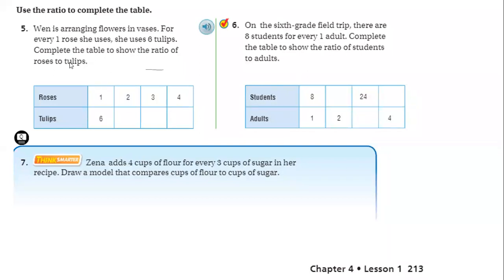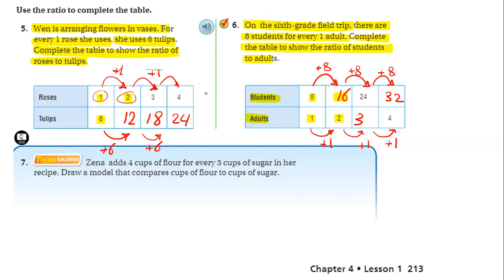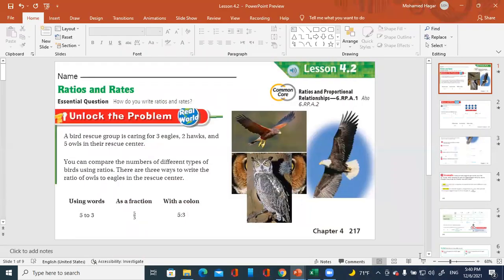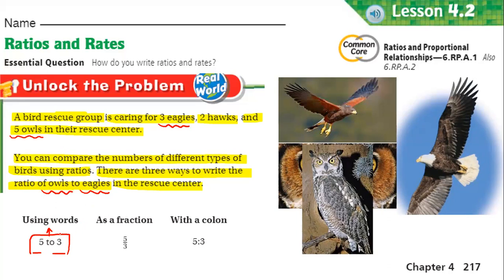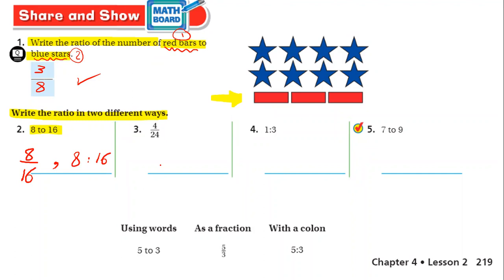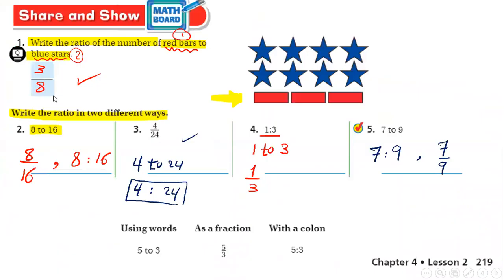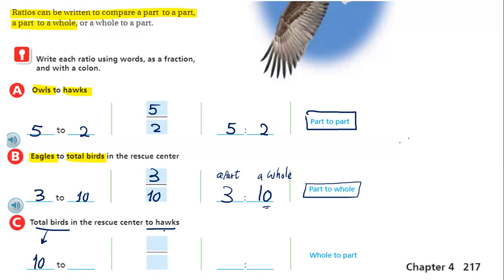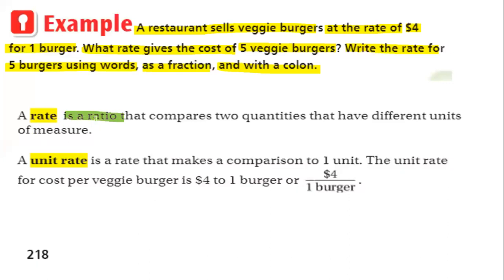Follow lesson 4.1 6th grades , go math